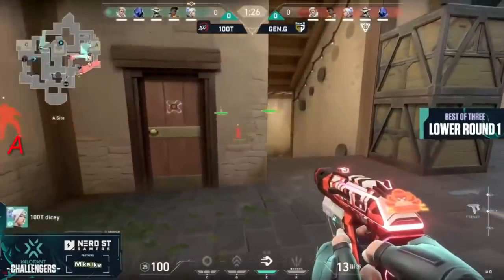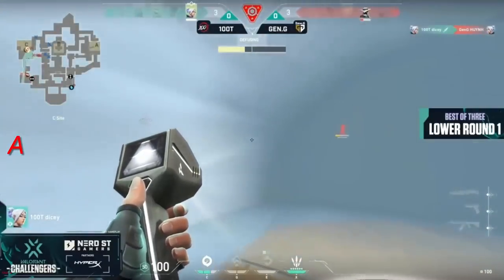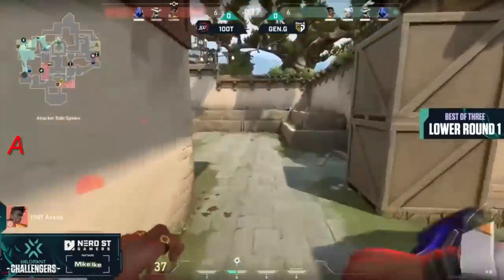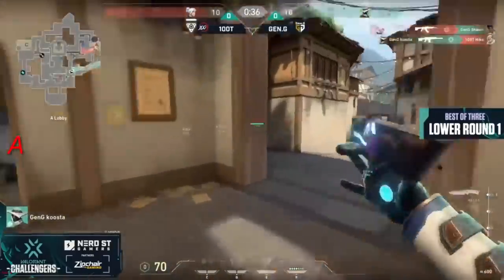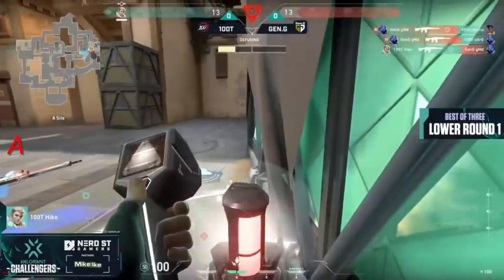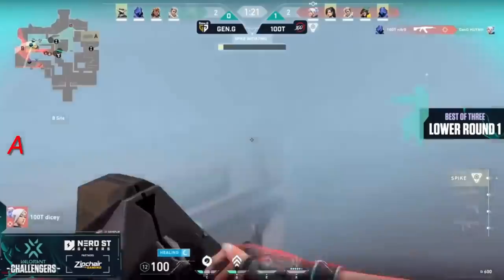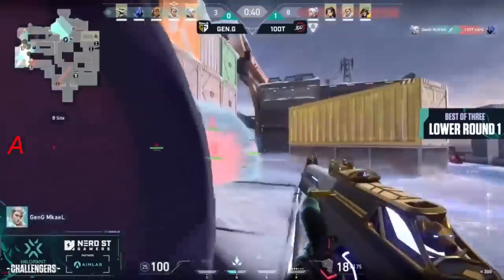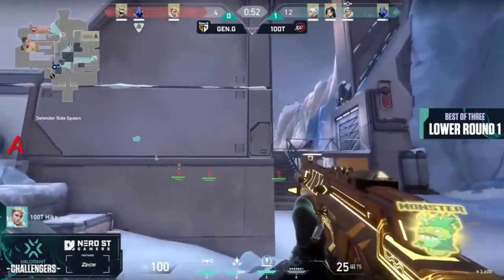LOSER OUT ! 100T vs GEN G - All HIGHLIGHT - VALORANT VCT 2021: NA Stage 01 Tournament 02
100T TEAM line-up:
Hiko
nitr
steel
Asuna
diceyzx

GEN G Team line-up:
gMd
huynh
MkaeL
Shawn
koosta
Blank